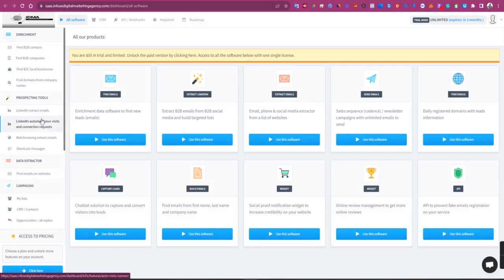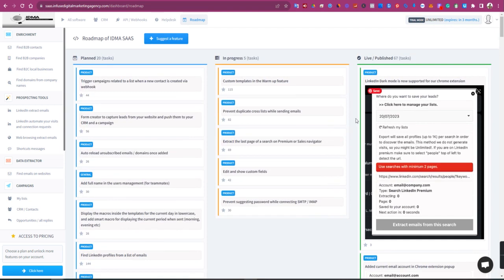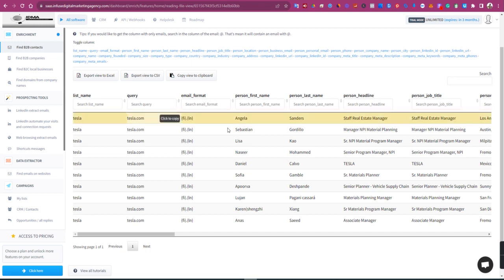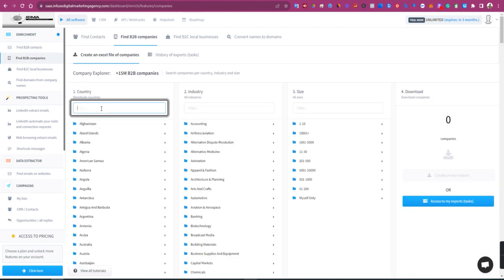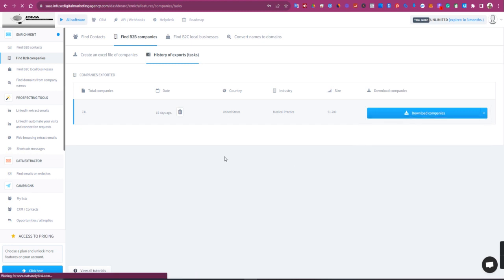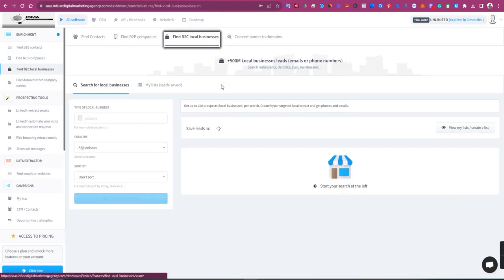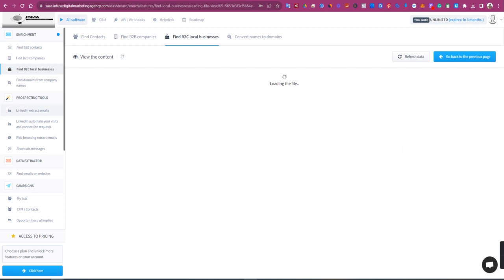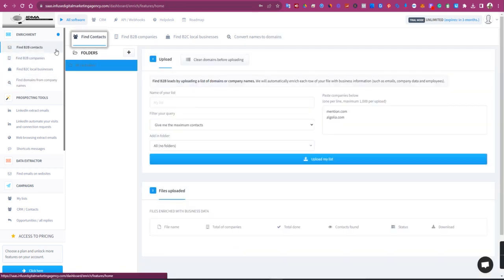IDMA SAAS Feature Overview - Free All -In - One Lead Generation Platform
IDMA SAAS - Free All -In - One Lead Generation Platform
Discover all the marketing tools we offer in Unlimited access.

Our platform offers you a suite of products that you can use for your marketing in order to grow your company, find leads, send emails, create a chatbot and more.

The best marketing suite in Unlimited access!
From finding emails, enriching your data, sending emails, installing a chatbot or a social prof widget, we offer you multiple software to generate leads and help you grow your business.

To enhance agencies' knowledge and skills, offering the book "$100M Leads: How to Get Strangers to Want to Buy Your Stuff" can help them gain insights into effective lead generation and conversion strategies.

*** BONUSES THAT WORK WELL WITH OUR PLATFORM***

$100M Leads: How to Get Strangers to Want to Buy Your Stuff

By addressing these common issues and utilizing the features of your lead generation software, agencies can significantly improve their lead generation, conversion rates, data quality, and overall online presence, ultimately driving business growth❤😎🤝